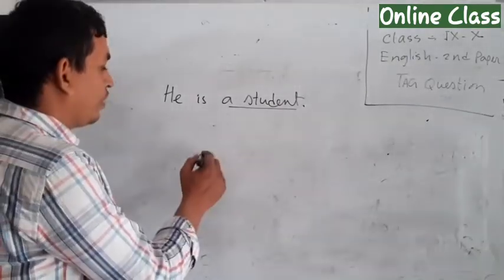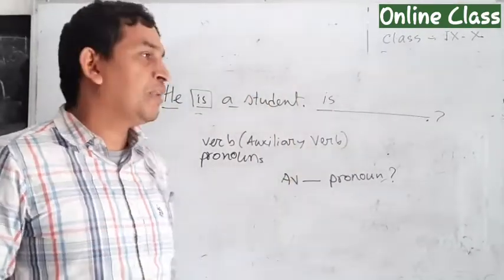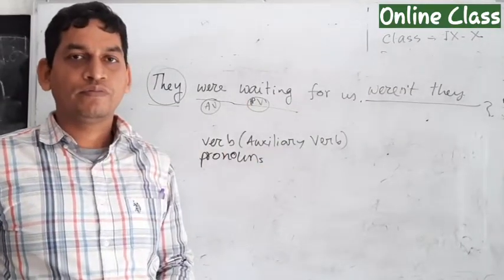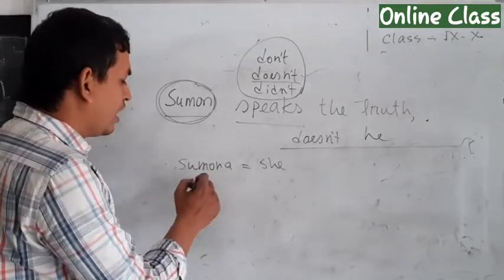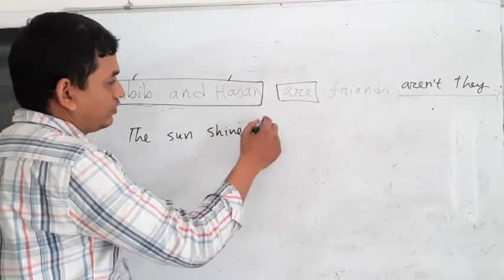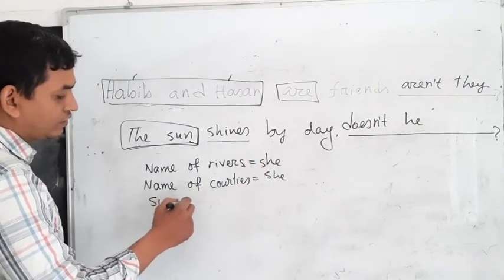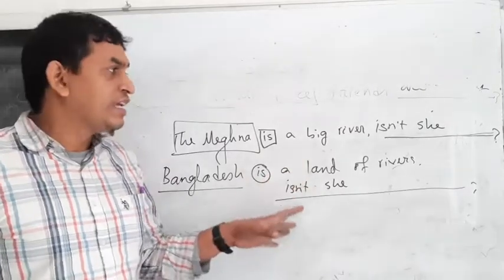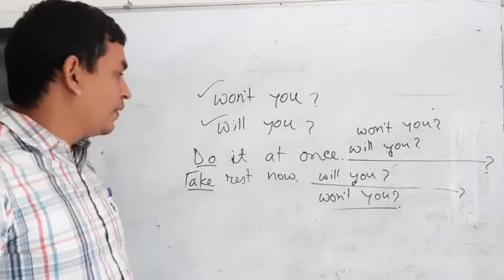Tag Question_class -1